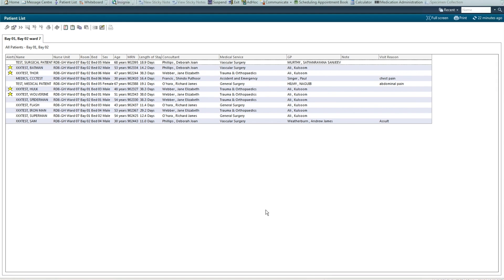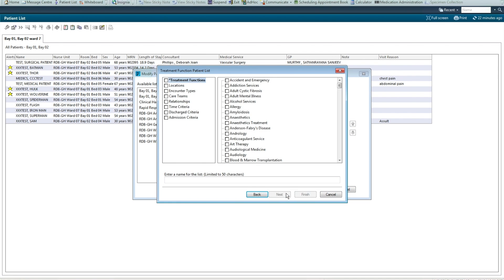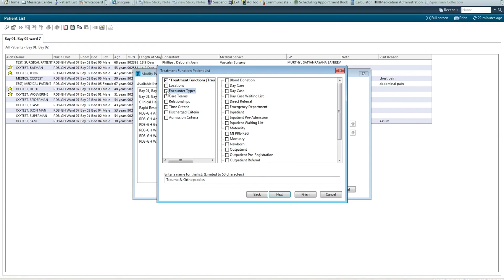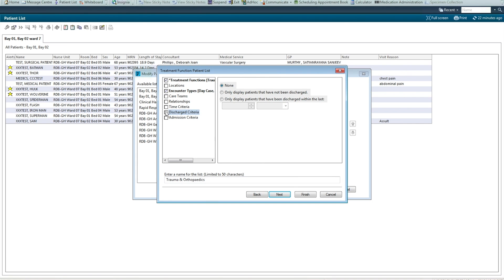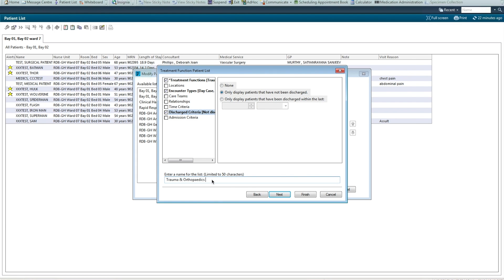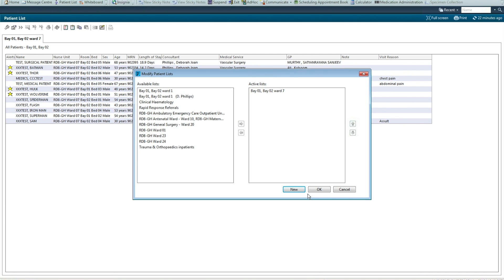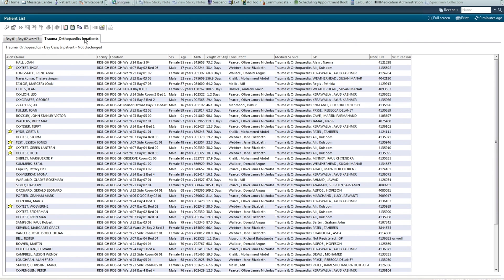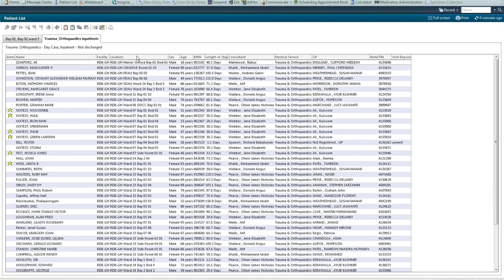How to create a specialty patient list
This video is about How to create a specialty patient list